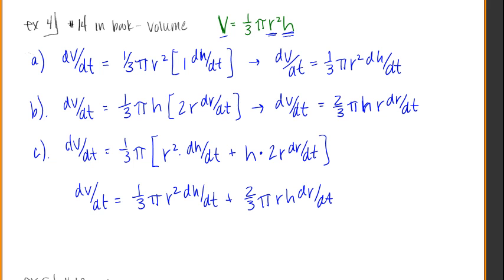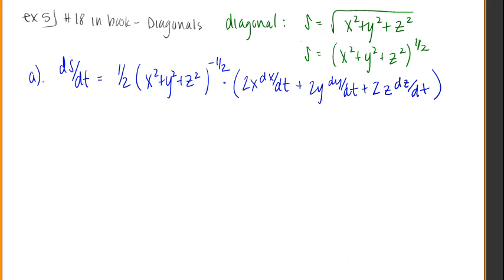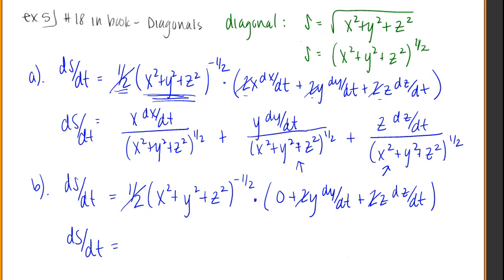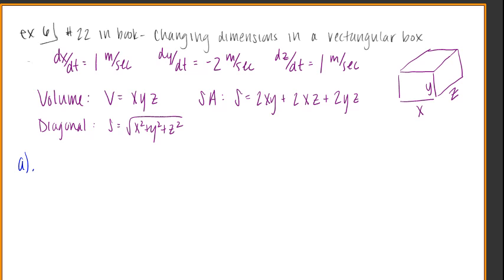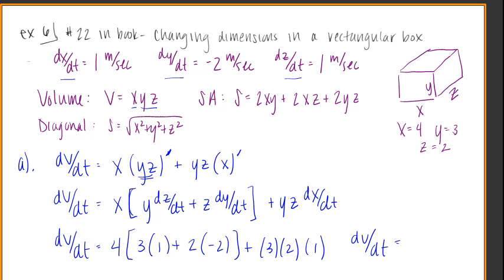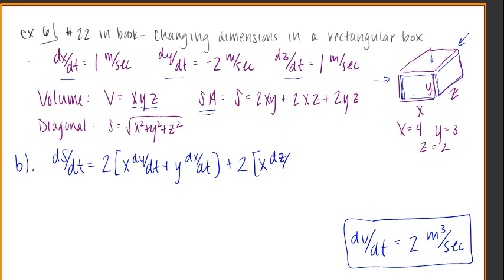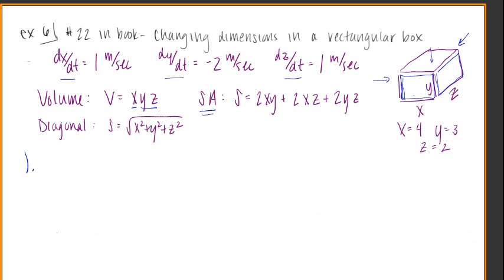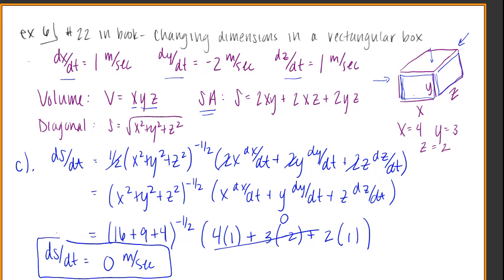2413 - Calculus 1 - 3.8a - Part 2